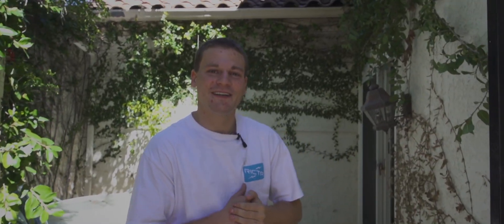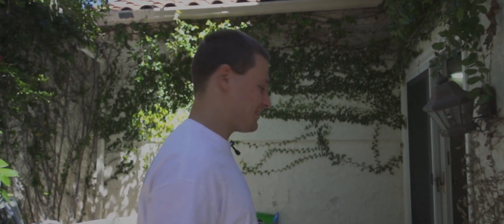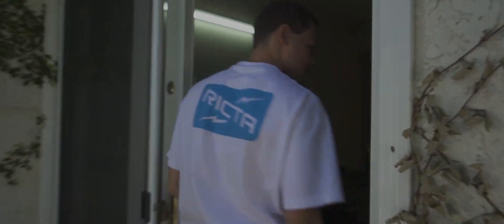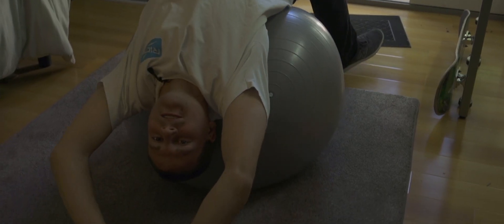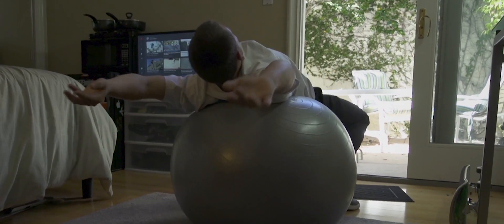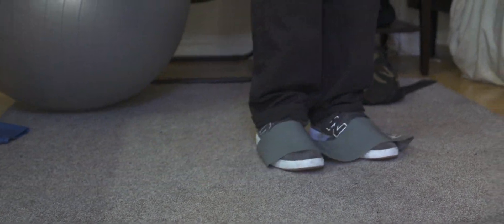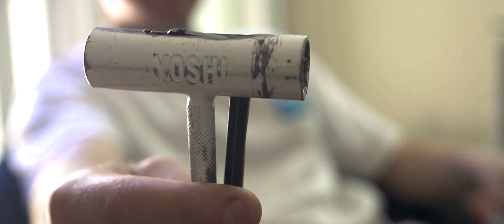Skateboard Warm Up | Yoshi Tanenbaum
Yoshi Tanenbaum opens up his zone to give you an idea on the easiest way for him to warm up before skating.

Cruise to the park on some clouds. Warm up with some flatground by hitting a couple kickflips, fakie flips and 360 flips... and you pretty much have it. Doesn't take much to get Yoshi shred ready.

Follow Yoshi: @yoshitanebaum

⚡️ The leader in skateboard wheel technology ⚡️ Proven the fastest and most durable urethane in skateboarding. Designed for speed and a smooth ride.